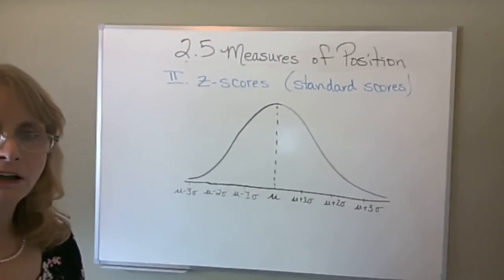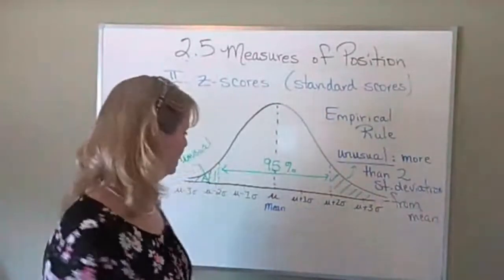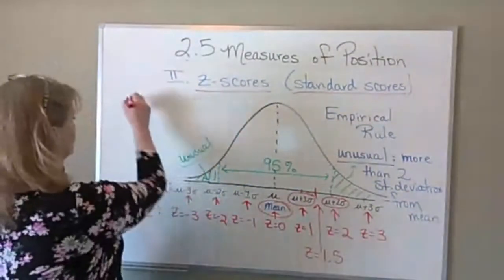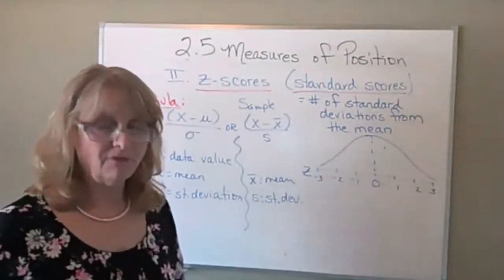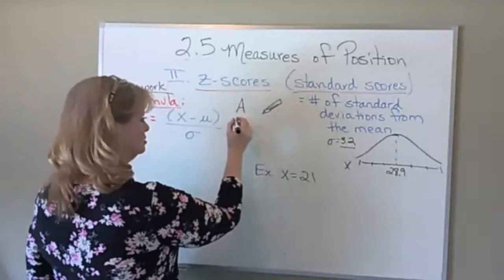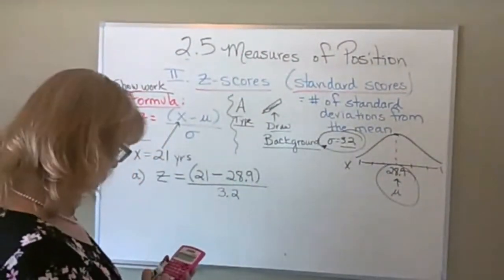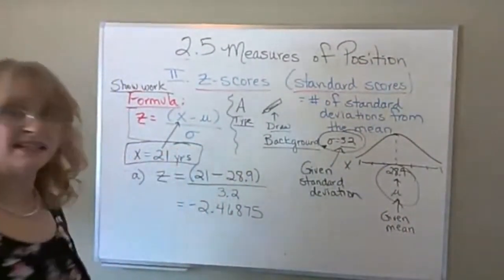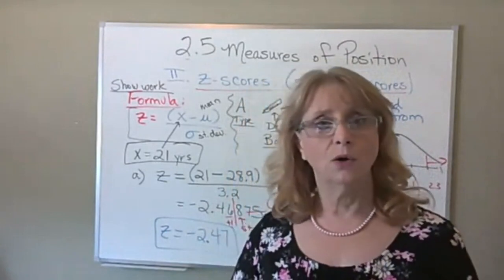MATH 1342•Section 2•5 Z Scores•Catherine Haley